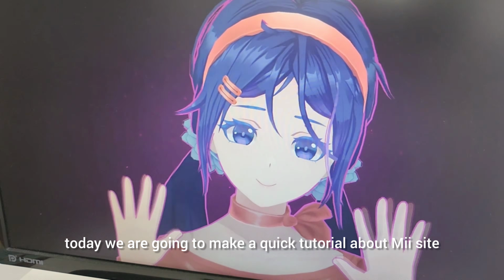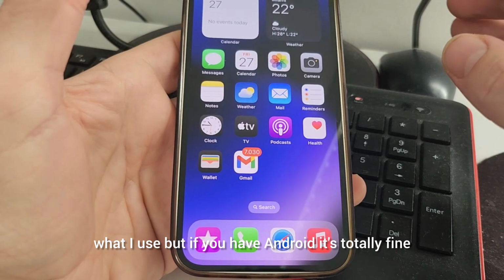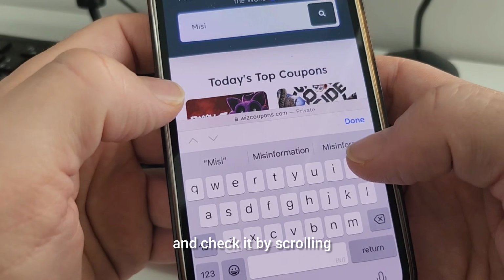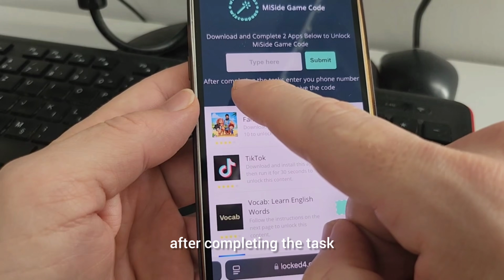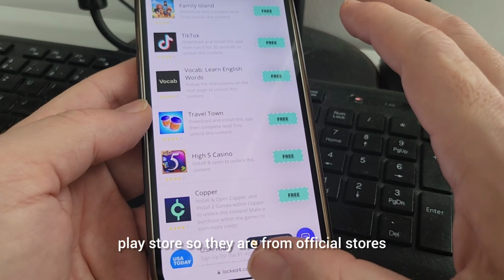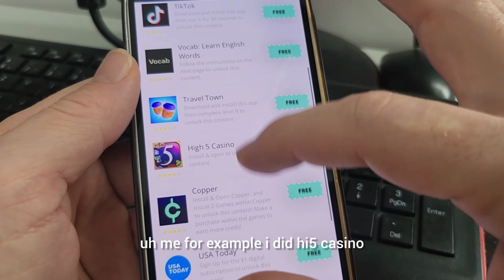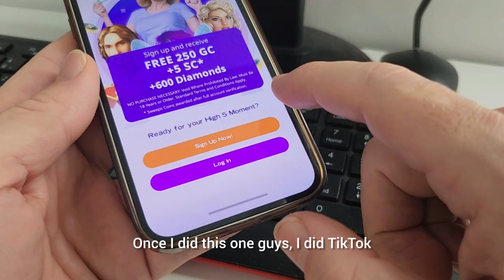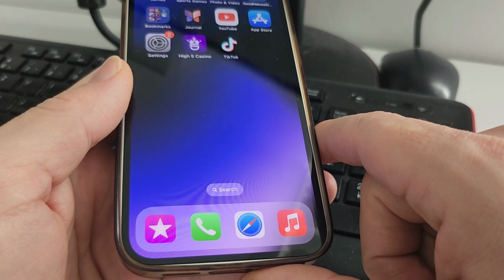MISIDE FREE GAME ✅ How to get MiSide for FREE - (PC/Steam)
Today's special tutorial will be showing exaclty how to get MiSide  for free on a pc, steam. MiSide is a brand new and as a result it carries a pretty hefity price tag, a price tag some of simply cannot afford!

I spent hours this morning trying different methods and i finally managed to find a working way to get MiSide for completely free. So sit back, relax and learn how YOU can get a free digital copy of this amazing game in under 10 minutes.